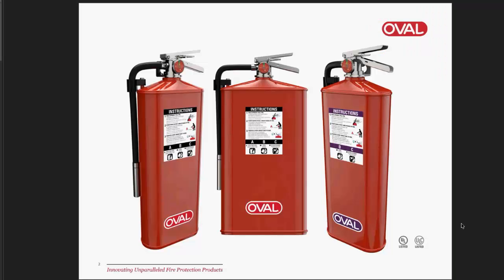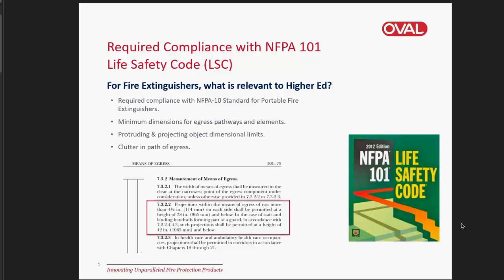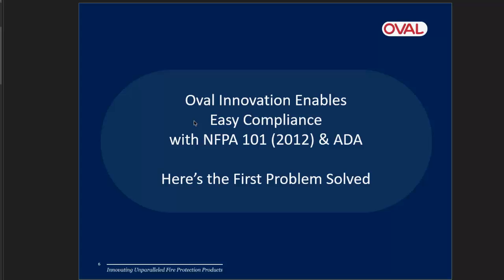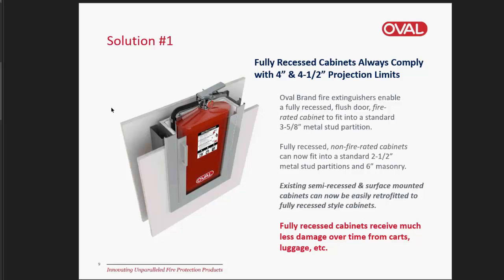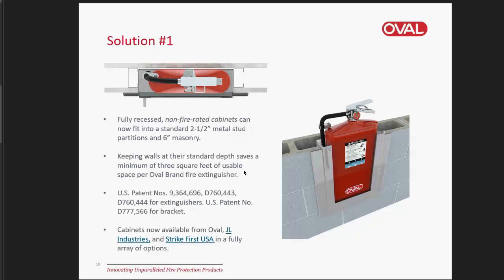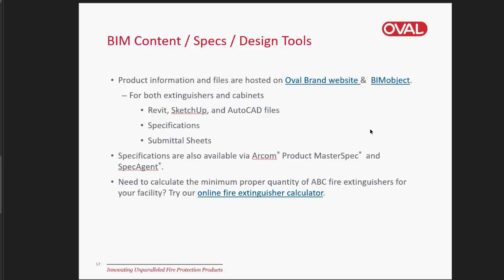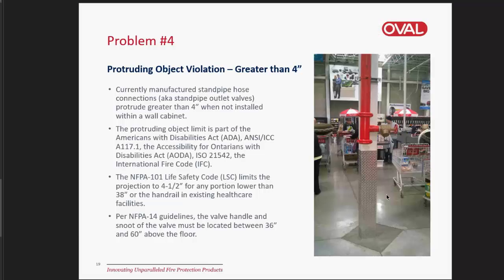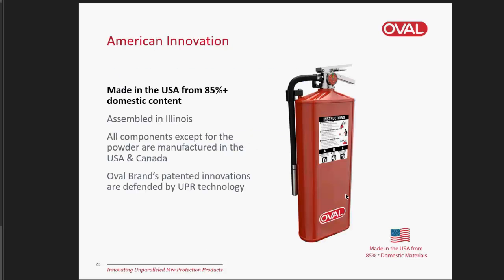NFPA-101 LSC, ADA, & Higher Education: Compliance Made Easy with Low-Profile Extinguishers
Webinar which discusses the NFPA 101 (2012) Life Safety Code, ADA, and other compliance requirements specific to fire extinguishers and extinguisher cabinets within higher education facilities.